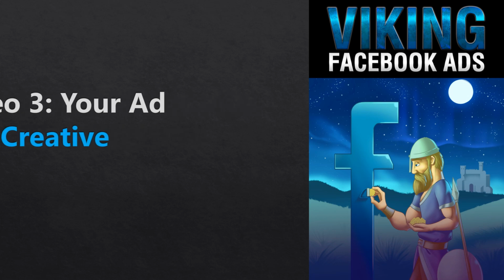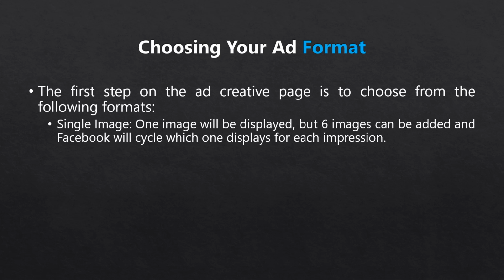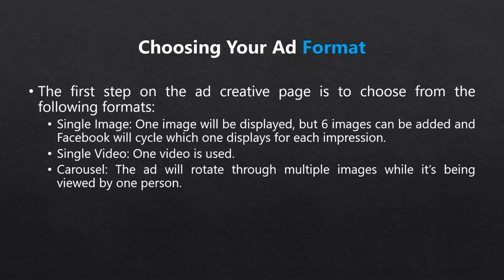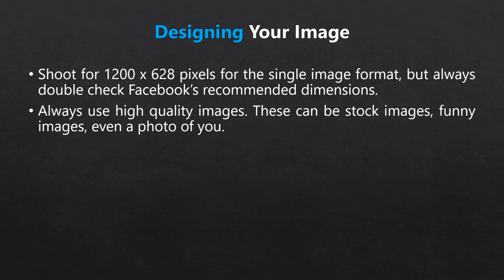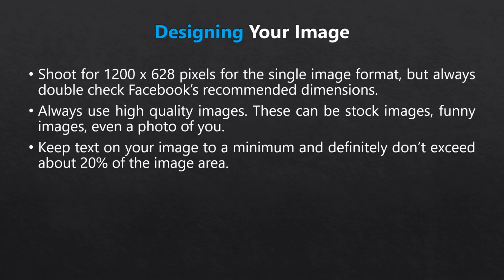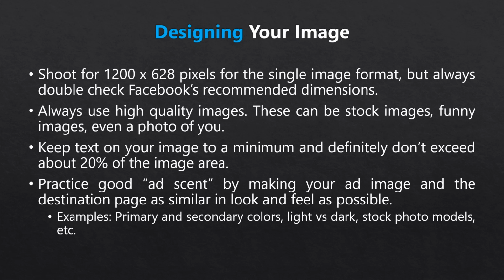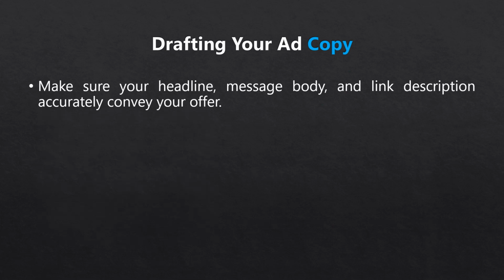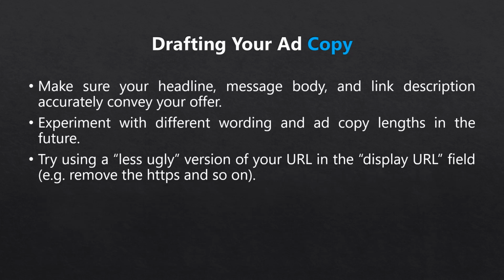Why Your Facebook ADs is Not Working For YOUR BRAND: You Might Want To Watch THIS!